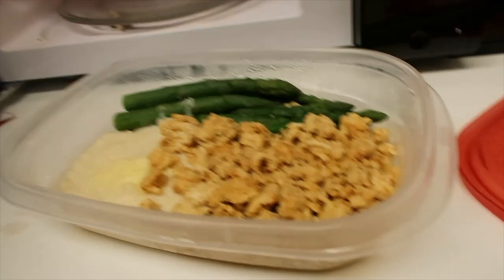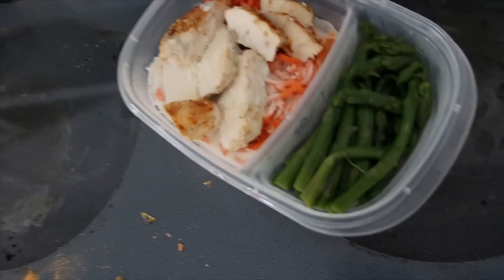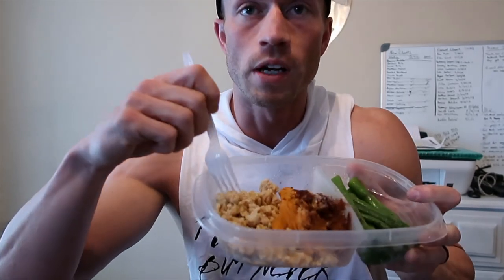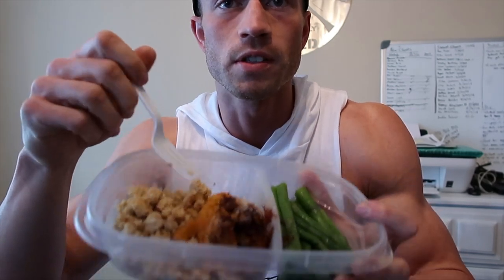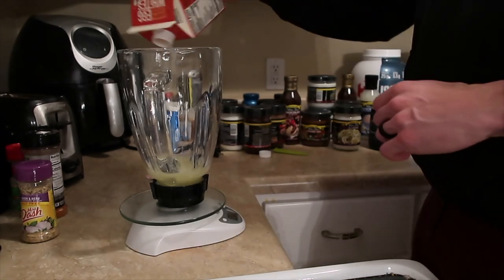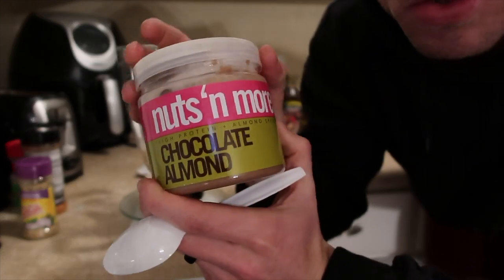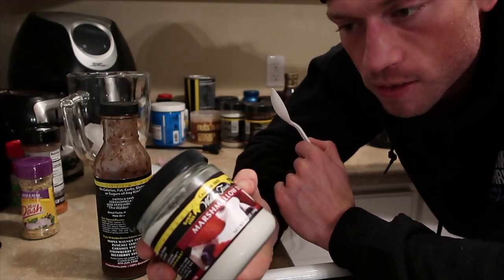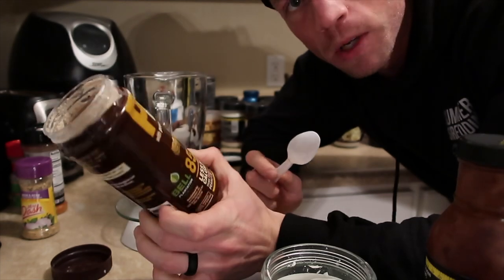Men's Physique 11 days out | Protein Ice Cream | Low Carb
Take a look into my low carb day with only 11 days until my first Men's Physique show.